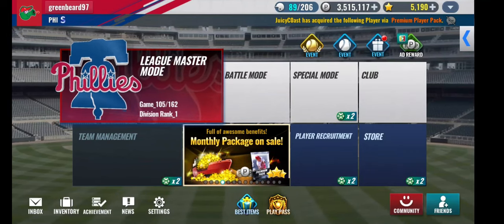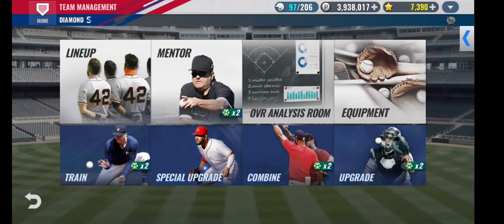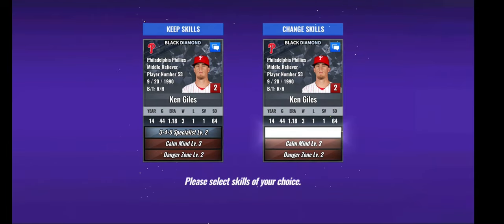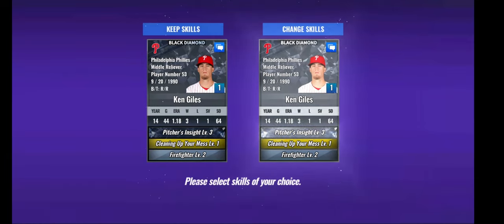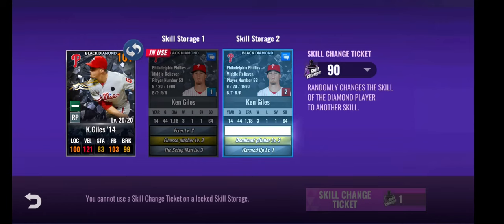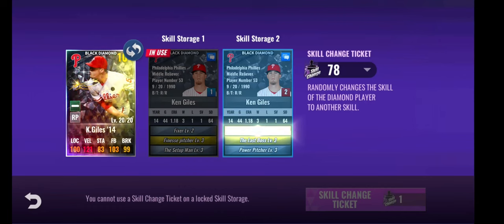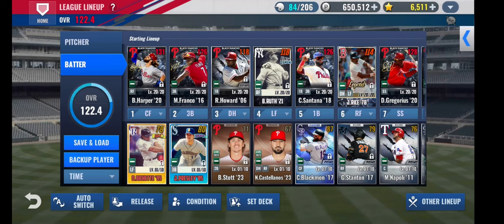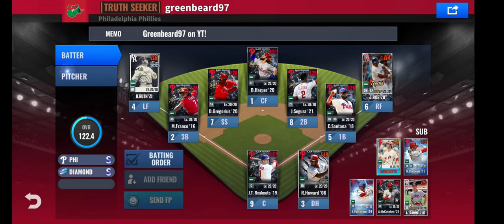Finishing our final bullpen piece!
Today we'll be working on our new Giles bullpen sig! He's the final card we need to finish off our bullpen, so it's an exciting day to finish him off and get him in the lineup! Can we land a good skill set or maybe even a legend set on him?